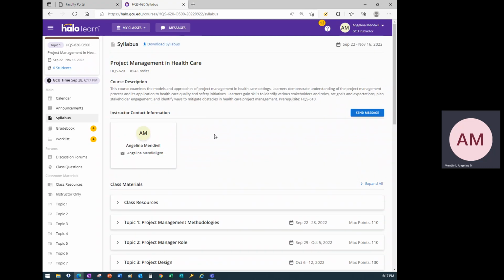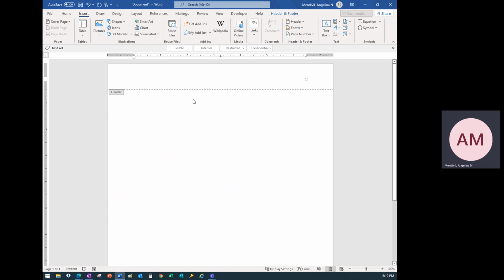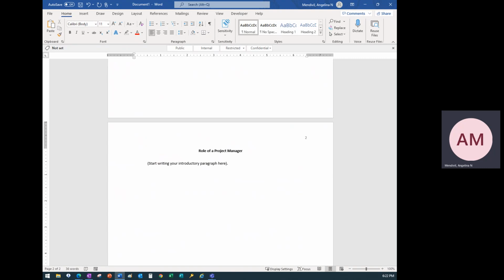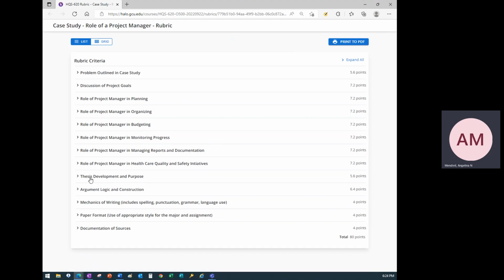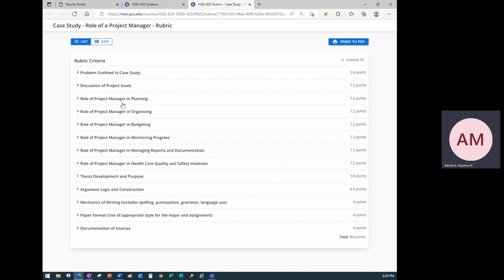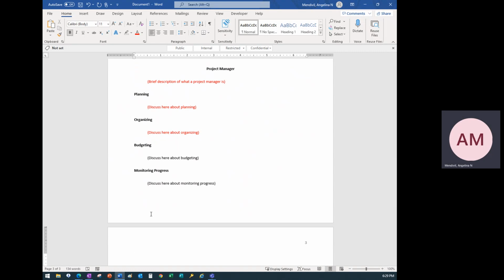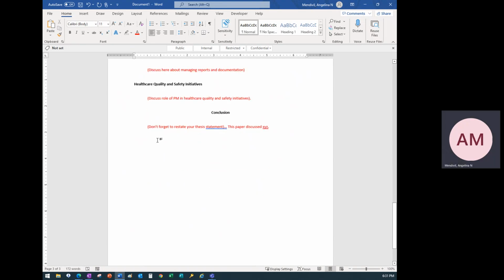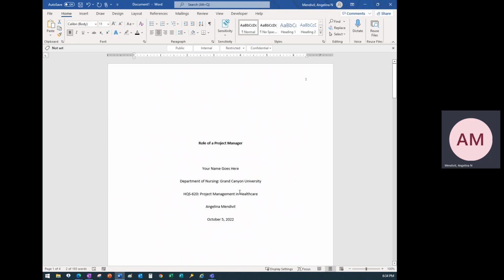HQS 620: Project Management - How to format a paper.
If you are directed to this video - then you are probably one of my students. In this video, you will learn how to break downt the rubric for Week 2 Assignment and how to format a paper according to APA 7.